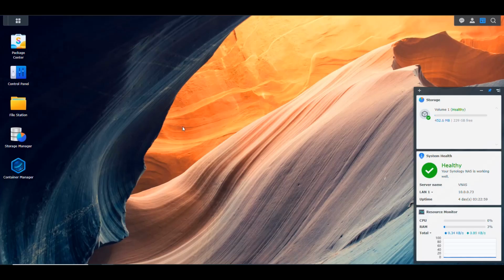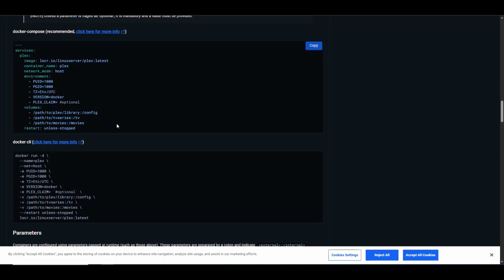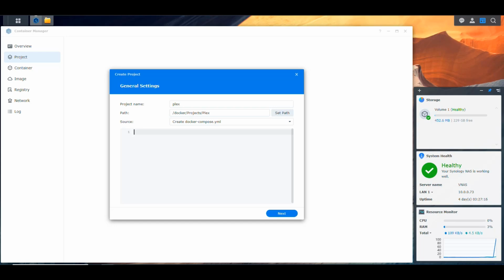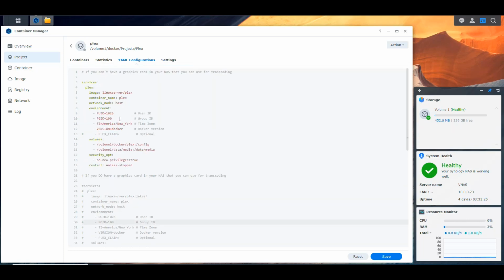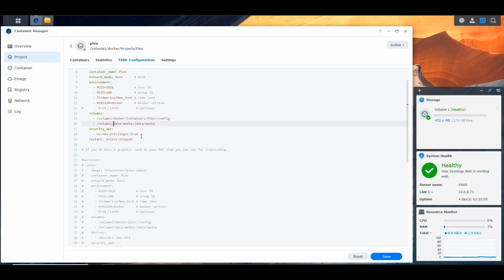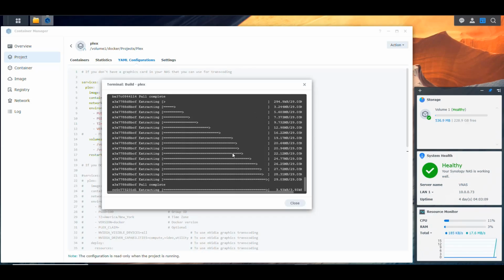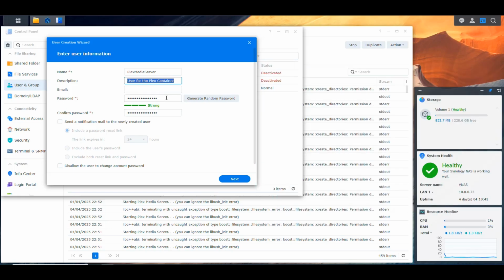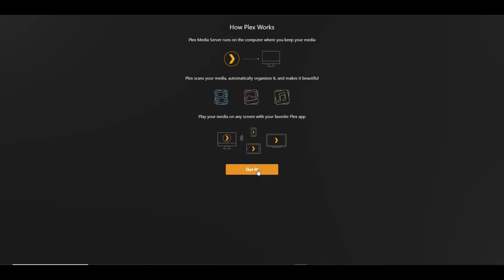Installing Plex as a container in a Synology NAS [Video Request]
In this video, we discuss how to set up Plex as a container in a Synology NAS.

Timecodes
0:00 - Intro
0:05 - Donations!
0:32 - The Request
1:13 - What is Plex?
2:02 - The Plex Container Image
4:18 - Creating the file structure
5:27 - The Docker Compose file
11:35 - Building and dealing with a common permissions problem
12:34 - Fixing the permissions issue
15:16 - Accessing Plex
16:14 - Outro